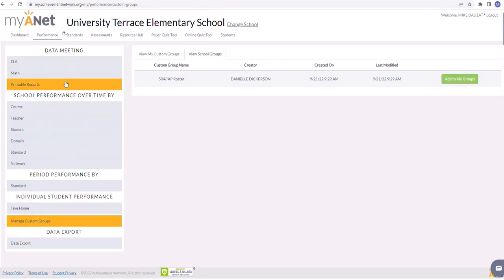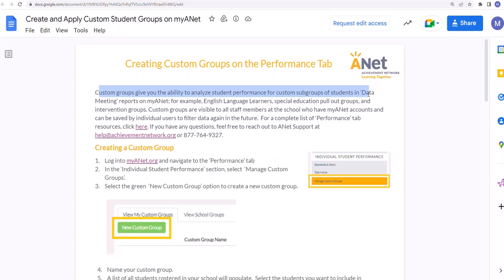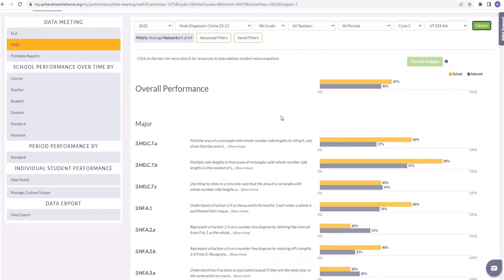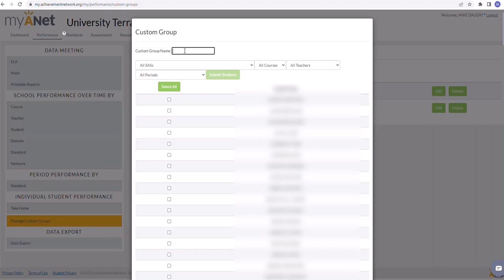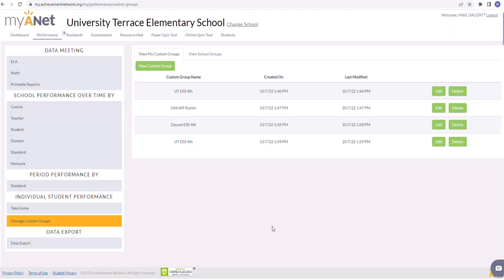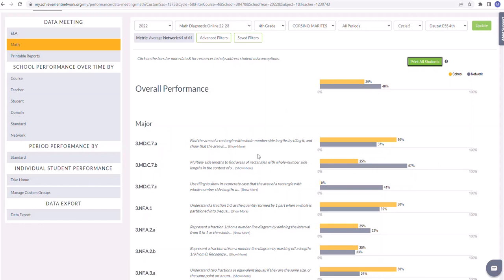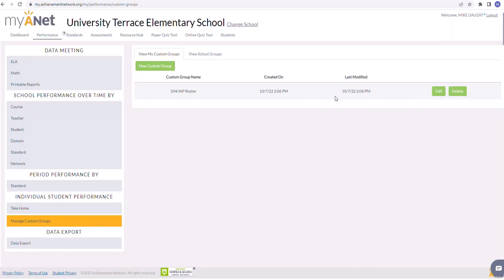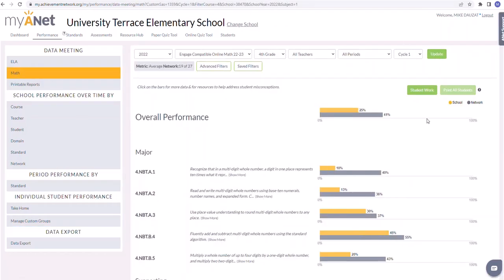ANet Creating Custom Groups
This video will show you how to create a custom group in ANet and view the reports in "Data Meeting".